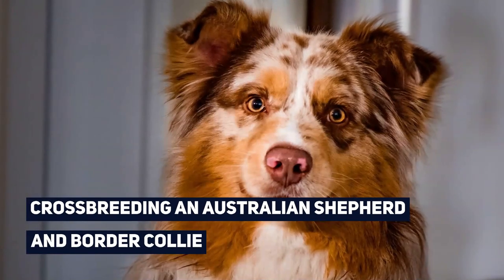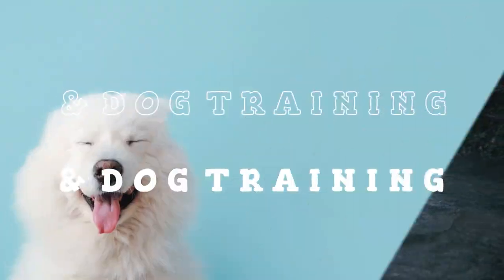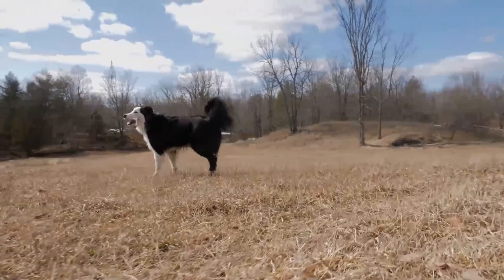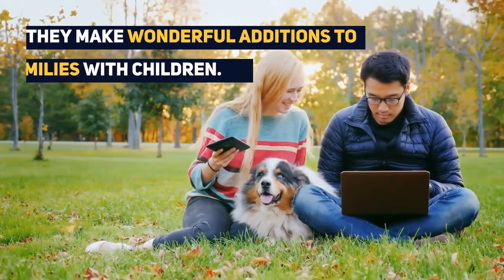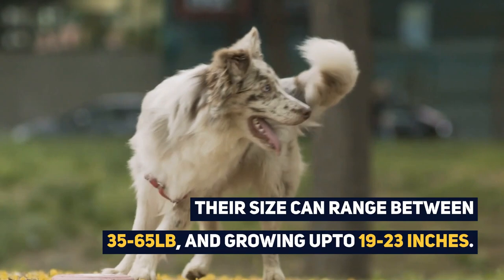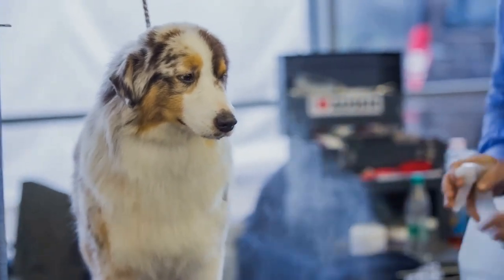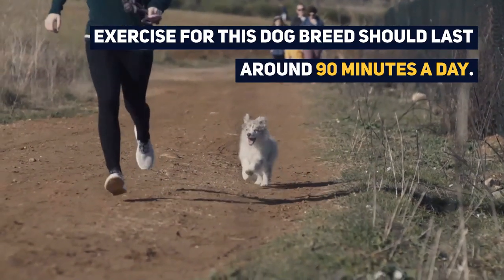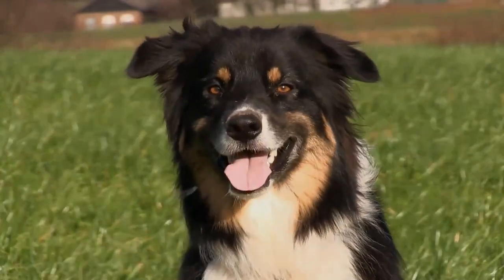Border Collie Australian Shepherd Mix: A Video Guide to The Smartest Dog You'll Ever See!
Crossbreeding the super intelligent Border Collie with the hardworking Australian Shepherd has led to the creation of an extremely intelligent and active crossbreed; the Border Collie Australian Shepherd Mix. In this video, let’s take a look at how the loveable ‘Border-Aussie’ came to be and what they require to be happy and healthy.

With both parent breeds historically bred for herding livestock, it is no surprise that a mixture of both breeds produces a focused and intelligent hybrid. The Border Aussie is loyal, obedient and constantly on the go. The Border Collie Australian Shepherd Mix is a friendly dog towards humans of all ages as well as other animals and can make a great addition to the family.

Loyal and intelligent, they are becoming popular as family pets due to their high trainability and obedience. Don’t forget, they do require constant mental stimulation and large amounts of exercise which more experienced owners may be more suited to provide.

The Border Collie Australian Shepherd Mix is becoming increasingly popular as a companion pet and it is very clear to see why. Do you think you have what it takes to raise one?